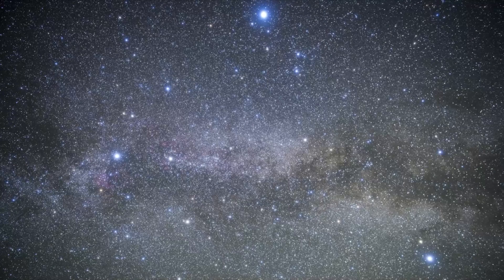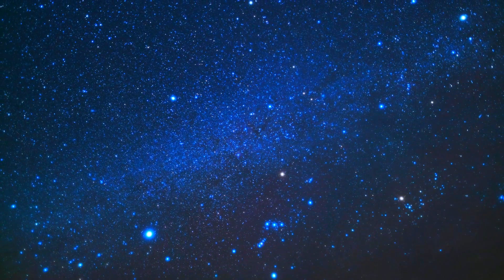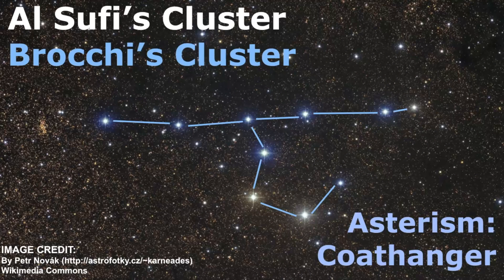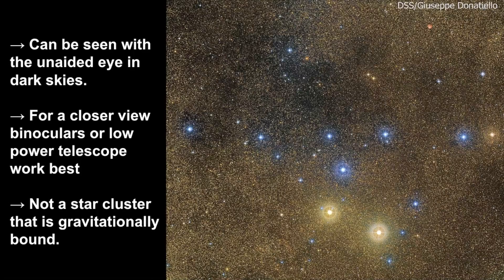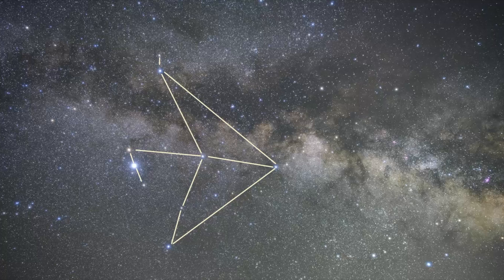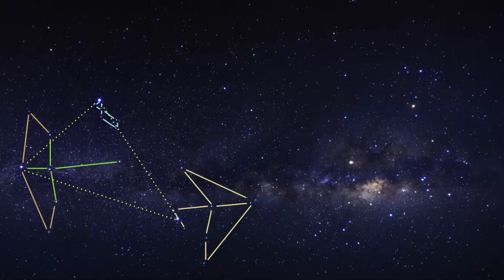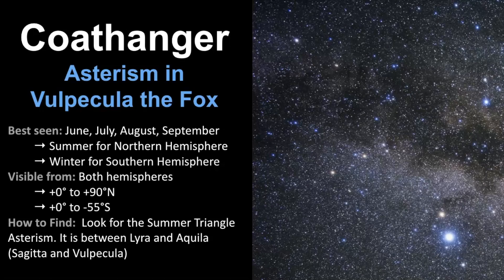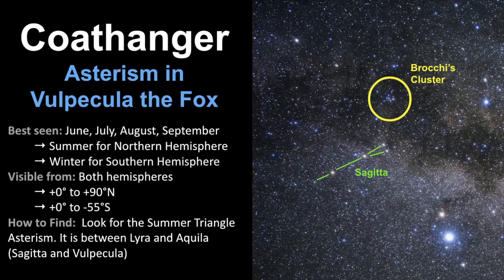How to Find the Coathanger Asterism AKA Brocchi's Cluster in Vulpecula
The Coathanger Cluster is an easy-to-find asterism located in the Summer Triangle pattern. Learn how to find it and characteristics of this pattern.

Chapters
0:00 - Intro
0:56 - Asterism definition
2:02 - Brocchi's Cluster AKA Al Sufi's Cluster AKA Coathanger Asterism
3:51 - Practice finding Brocchi's Cluster
6:15 - Review

Photo Credits:
▶ Coathanger Asterism (long exposure) By Giuseppe Donatiello - CR399 DSS - Brocchi’s Cluster, CC0,